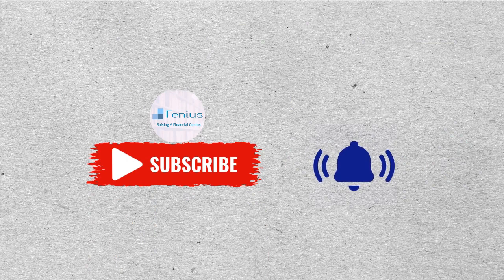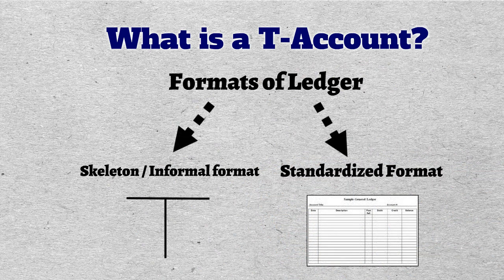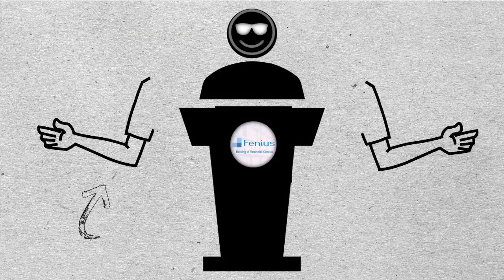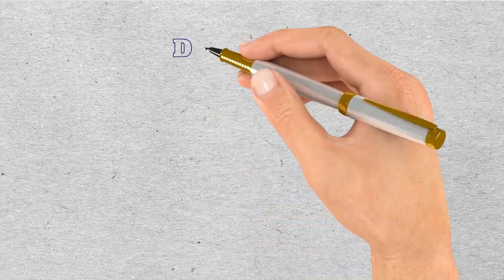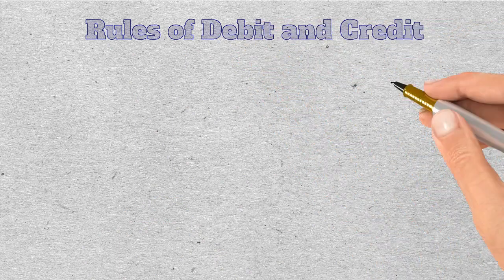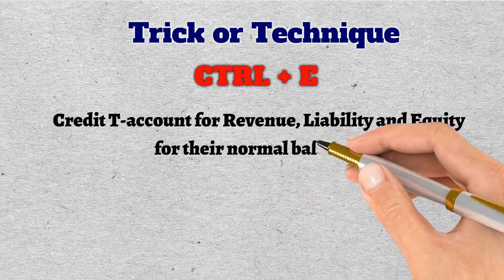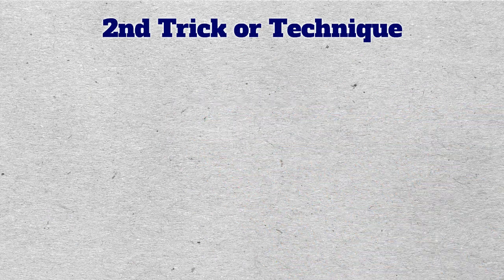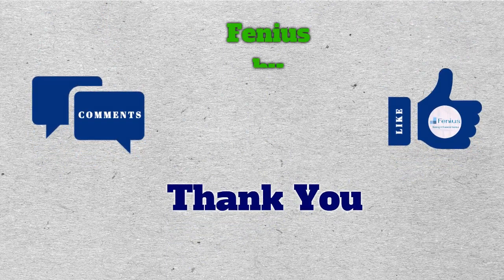Double Entry Accounting System and Debit and Credit By DIO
This video is all about the trick or technique to remember the Rules of Debits & Credit in accounting and debit and credit accounting explained with examples. Moreover, Fenius academy has explained what is an account, what is a double-entry or dual accounting system, what is debit and credit in accounting, what the rules of debit and credit and what is the trick or technique to remember rules of debit and credit?